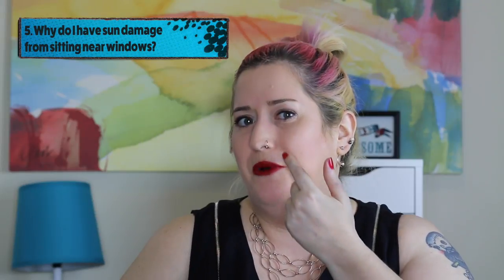Top 5 FAQs: Sunscreen Edition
Today I answer my own top 5 questions about wearing sunscreen! Also, check out my first video on the hows and whys of sunscreen for more nitty gritty details and my favorite products:

EltaMD UV Clear SPF46 Sunscreen

ThredUp Like-New Clothes from Brands You Love - $10 off your first order*

*I earn a small bonus if you sign up via the starred links and appreciate if you do, but I recommend them regardless of how you sign up!

Snail Mail:
Shelly Hokanson

EQUIPMENT GEEKNESS:

This video was shot with a Canon 70D camera and Canon EF 50mm f1.8 STM lens, edited with Adobe Premiere CC, and lighted with the Ardinbir Photography 500W 5400K Ring Light

ABOUT ME:

My name is Shelly and I’m a 41-year-old web geek that jumped off the deep end into the makeup and beauty world. Come along for the ride as I figure out which products work and look good on fair, dry skin that is starting to show the sins of its youth… fine lines, sun damage, enlarged pores, and all that good stuff.

I purchased all products used in this video. All opinions are my own.